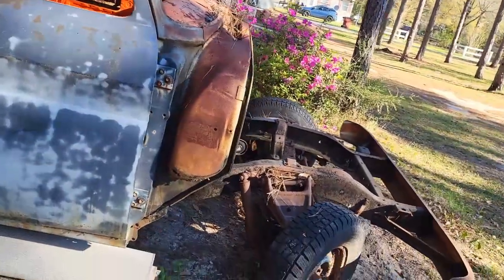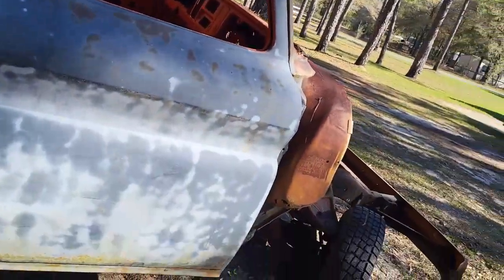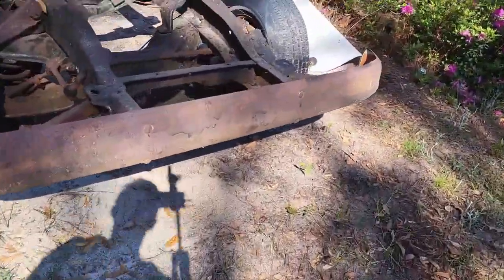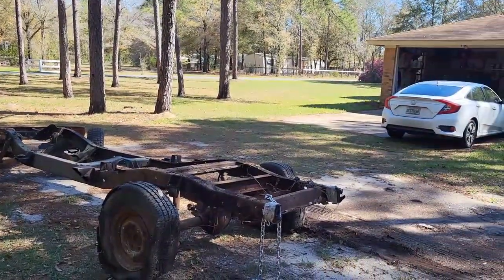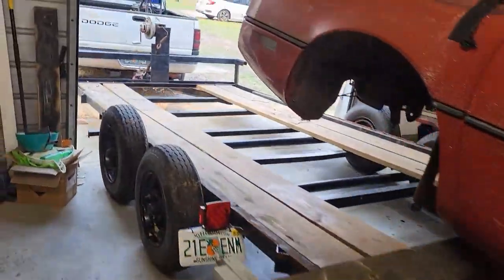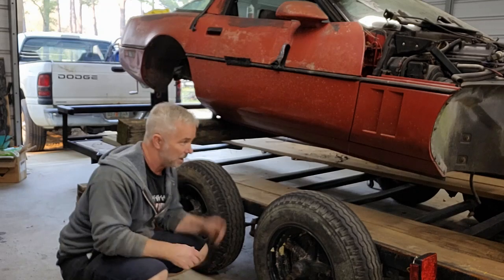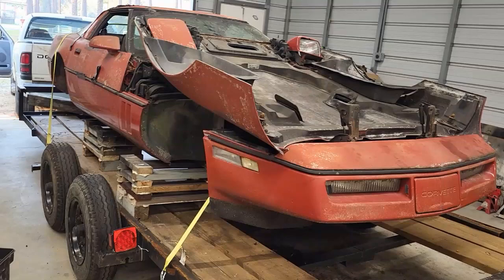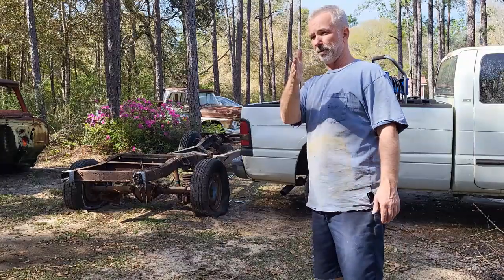1965 C10 - Resto Mod Project Body Removed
I remove the 1965 C10 body from the short bed frame so I can start removing the suspension.